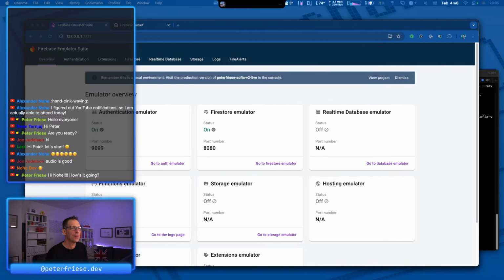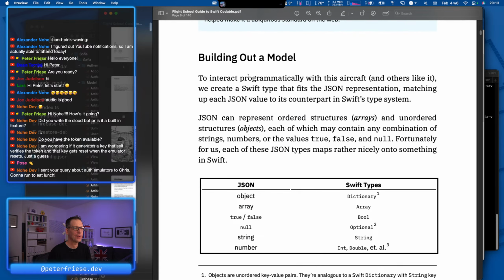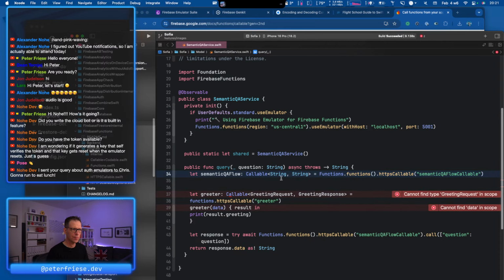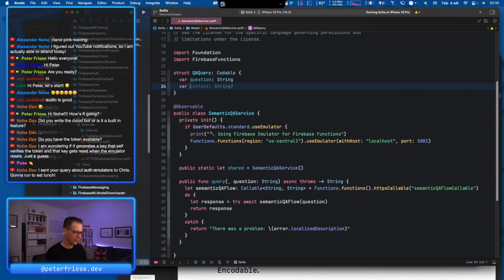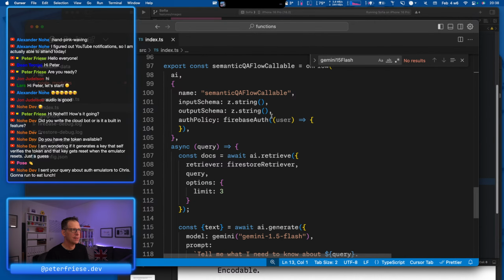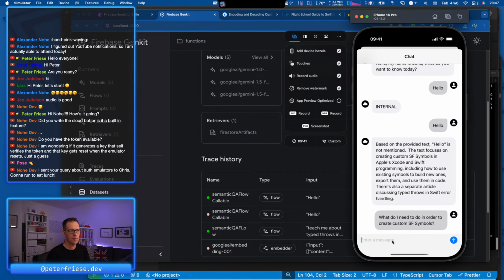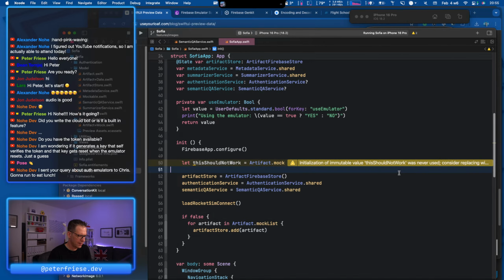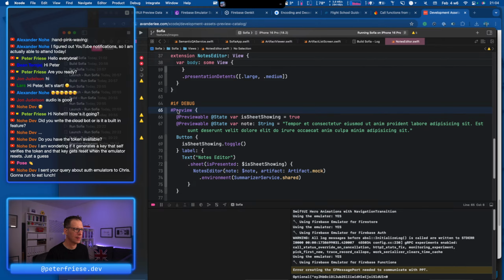🤖 Genkit / Codable - Second Brain (S2 E4)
Let's look at how to improve communicating with Firebase Cloud Functions and Genkit Flows by using Swift's Codable protocol!